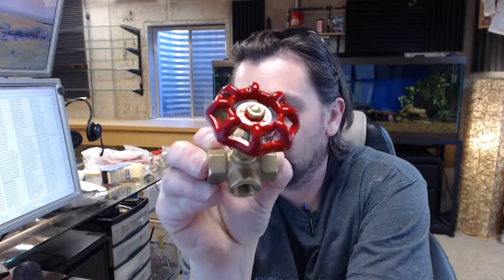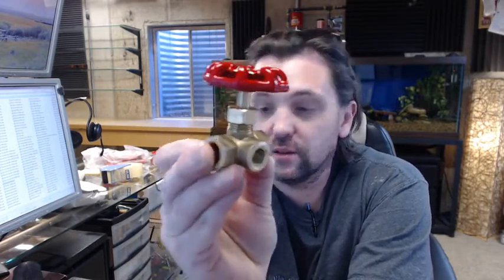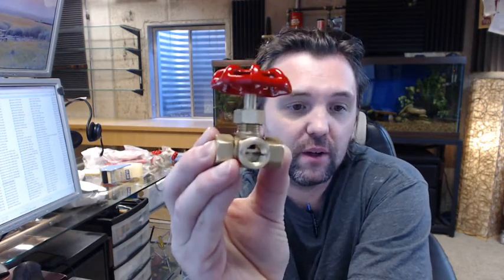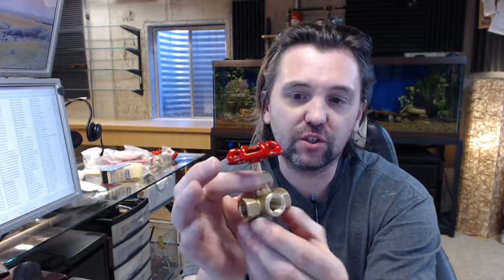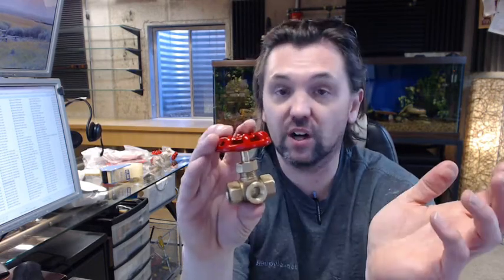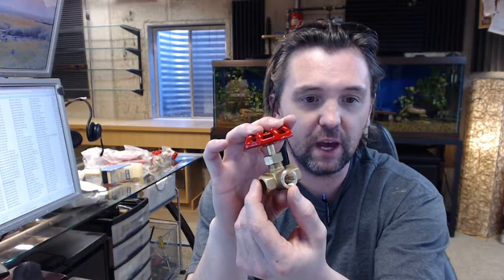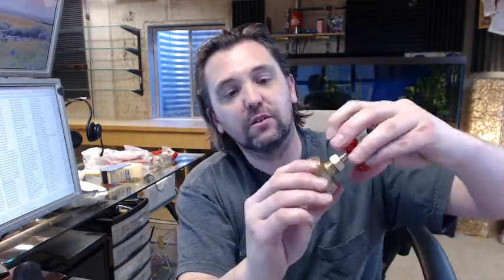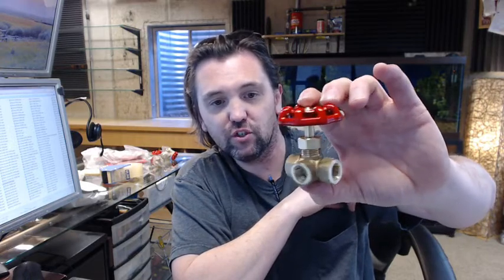Brooks TWGV25 Standpipe Equipment - Three-way Gauge Valve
This video is to bring you a closer look at the Brooks TWGV25 three way cast brass gauge valve.  1/4" pipe thread NPT, who outlets, so that sort of situation is going to allow you to replace a pressure gauge without more drastic measures like turning off the entire water supply so you've got an inlet, a couple of outlets and you'd be able to close this portion down only, do your replacement, open your valve  back up and you're back in business.  Nice quality operation action so to speak, seems like it's very solid, good quality material.  Thank you very much.